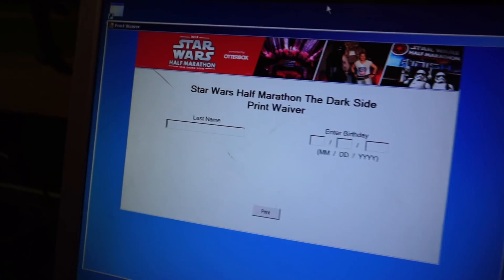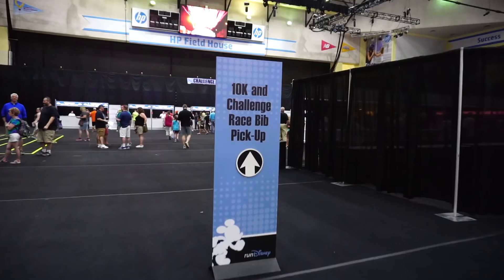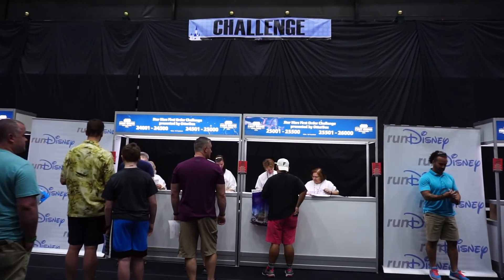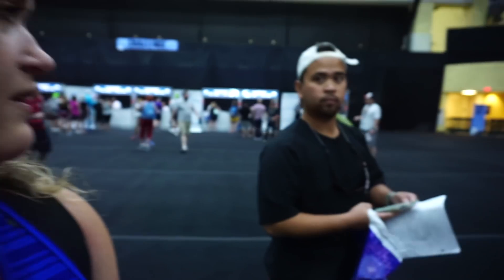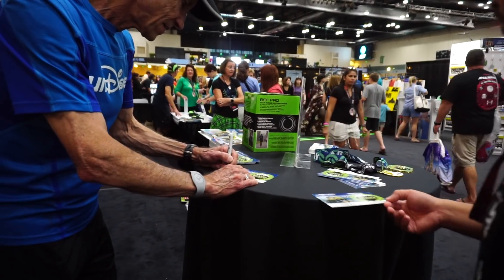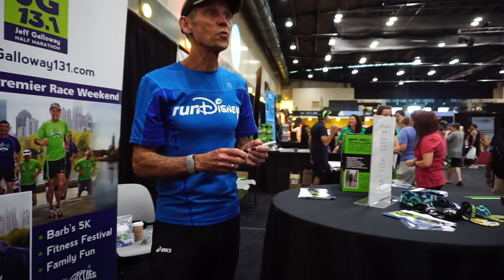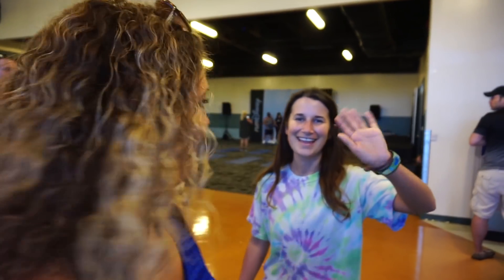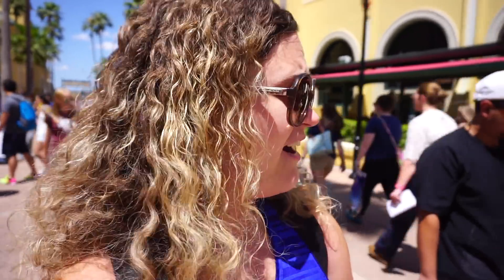Dark Side Challenge runDisney Expo 2018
Today Taylor visited the Dark Side Challenge runDisney Expo 2018 at the ESPN Wide World of Sports complex!

Logo designed by Matthew Rippey